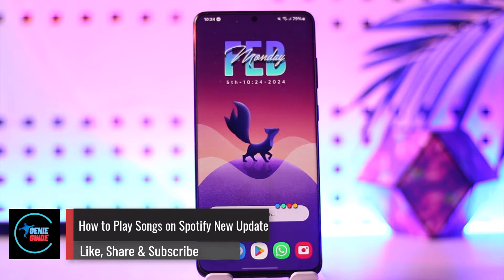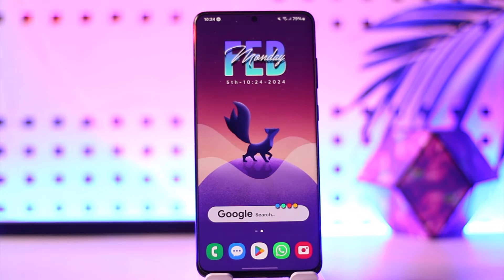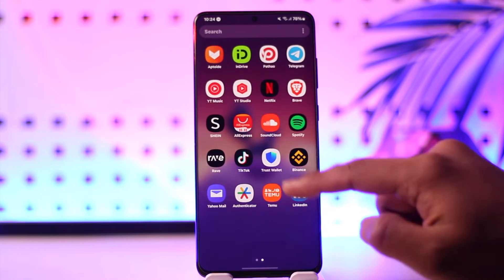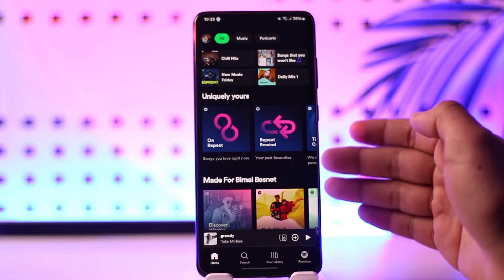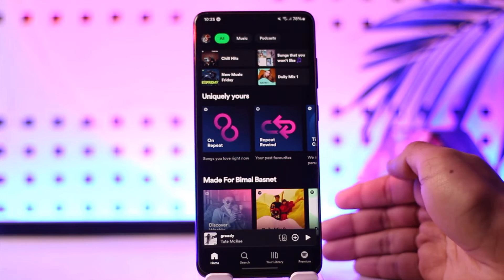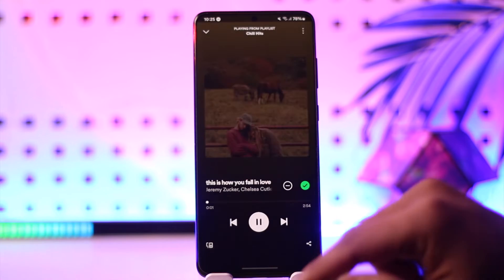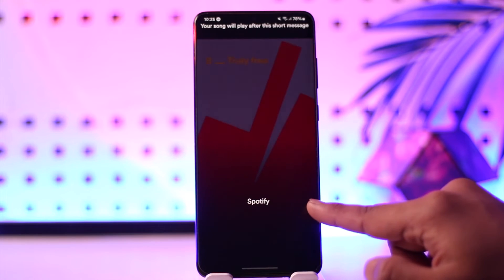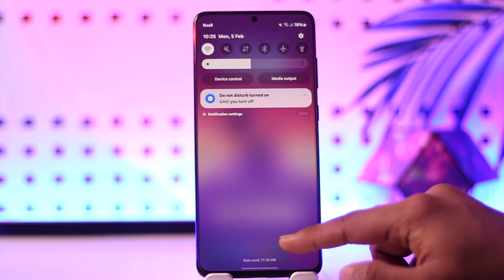How To Play Songs On Spotify New Update !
In this video, I will show you how to play songs on Spotify on the new update.

~ Chapters:
0:00 Introduction
0:12 Play Songs on Spotify
0:52 Conclusion